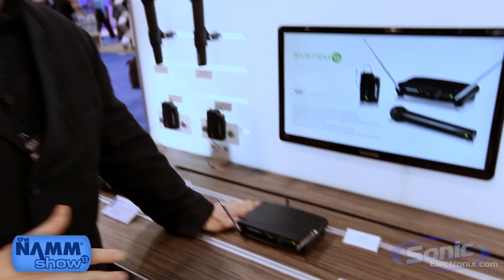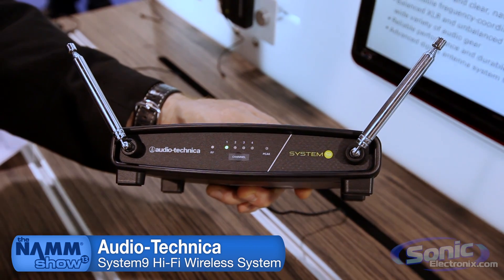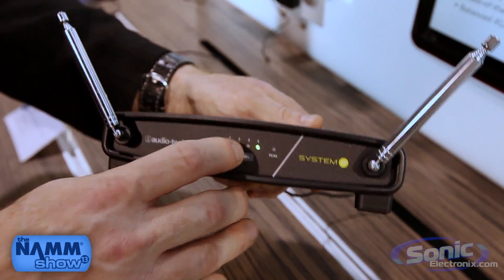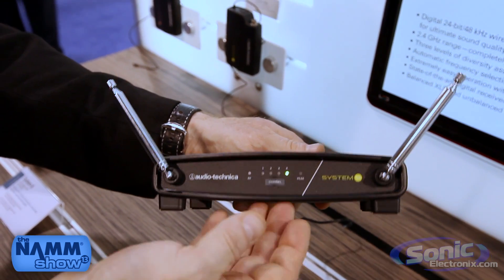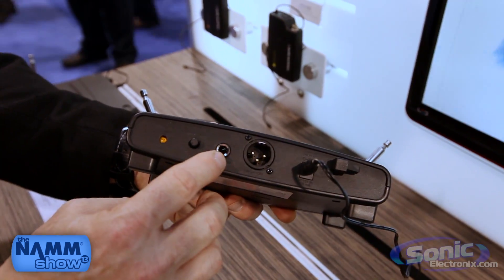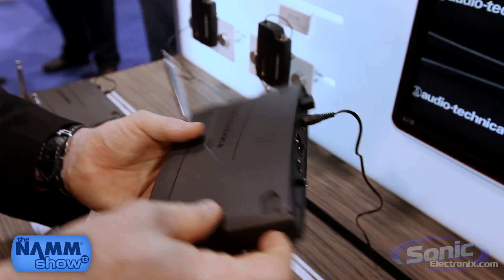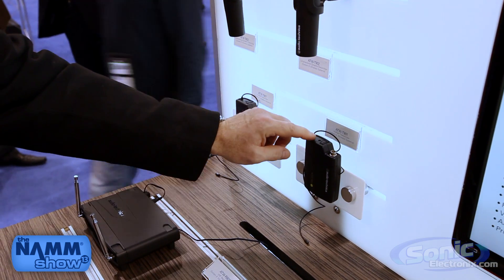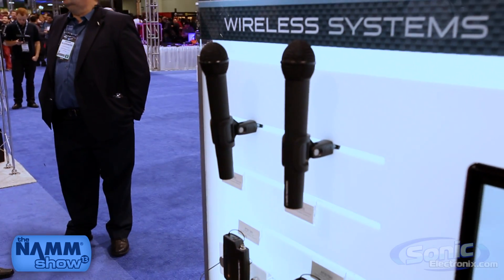Audio Technica System 9 Wireless Microphone | NAMM 2013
The Audio Technica System 9 wireless feature field selectable VHS traveling frequencies that can be changed at the receiver.  They also feature balanced XLR outputs and stack-able receivers.   These systems are available in a dynamic handheld or lavalier as well as guitar pack transmitters.   Up to four can be used at the same time!